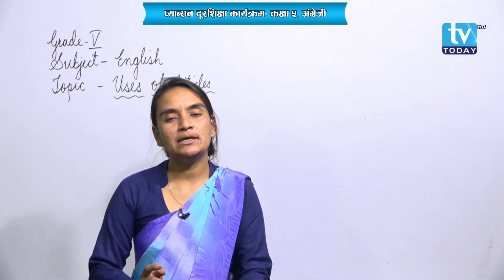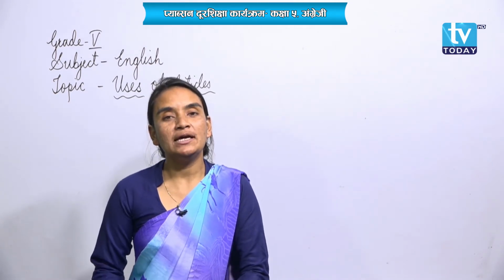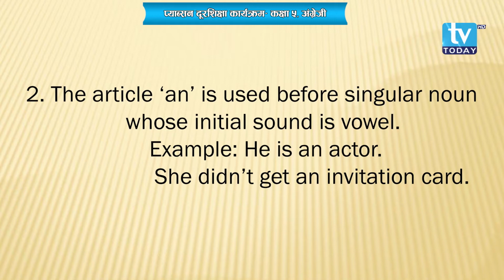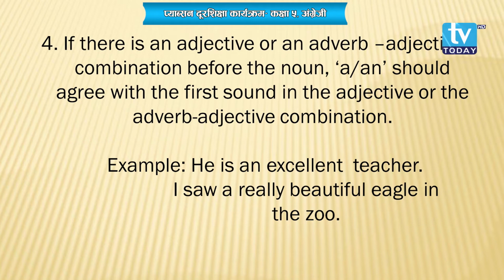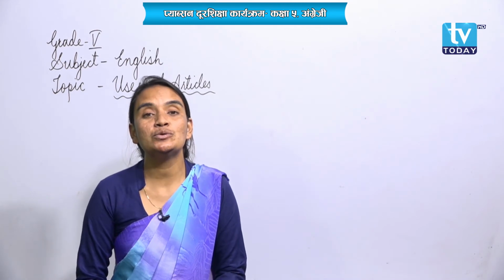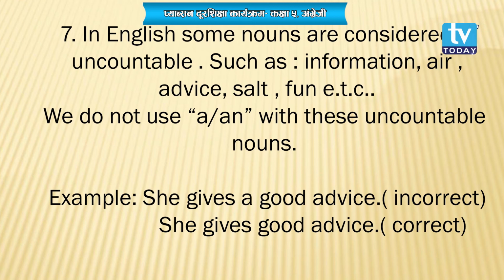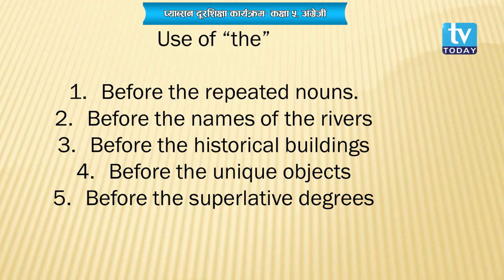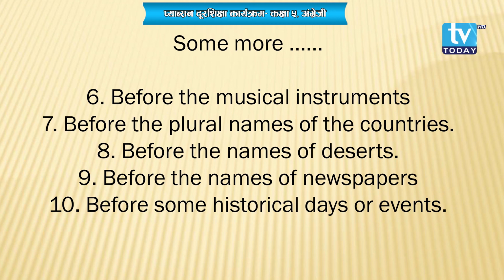GRADE 5 ENGLISH Episode-7। Pabson Distance Education। प्याब्सन दूरशिक्षा कार्यक्रम । TBN World